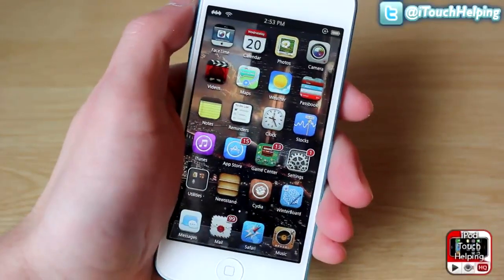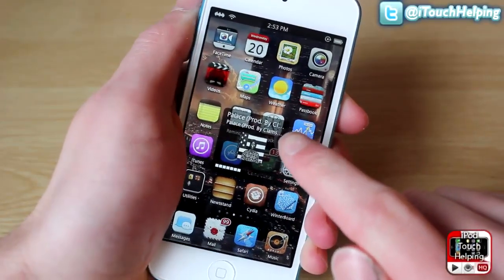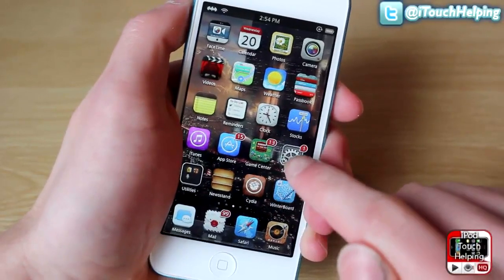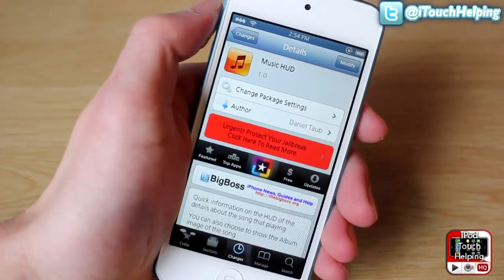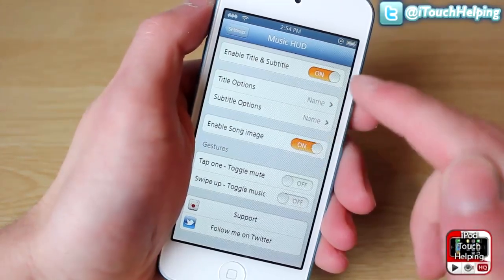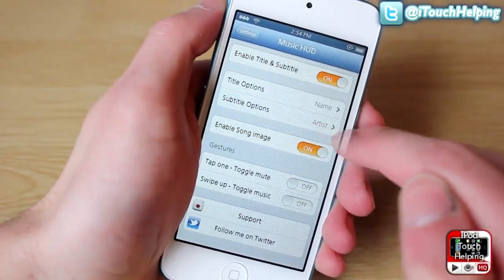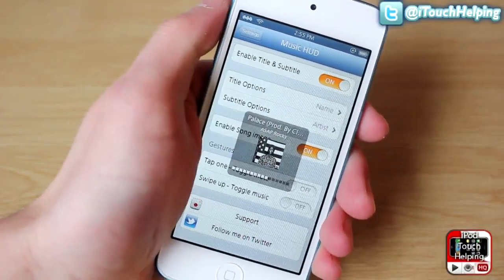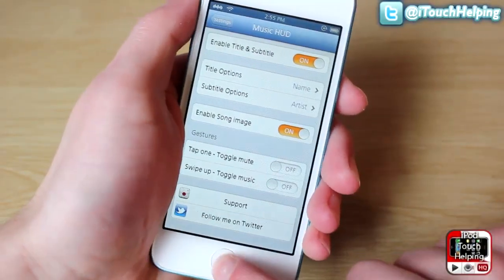Music HUD Cydia Tweak for iPhone, iPod Touch, & iPad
The cydia tweak "Music HUD" allows you to add a little more customization to your iPhone, iPod Touch, or iPad. Let me know how you like this tweak in the comments bellow!